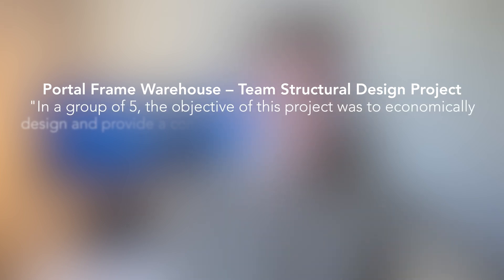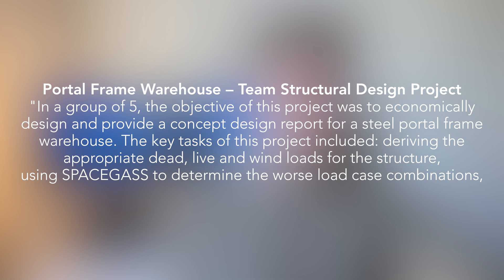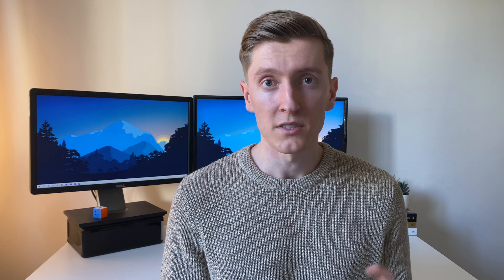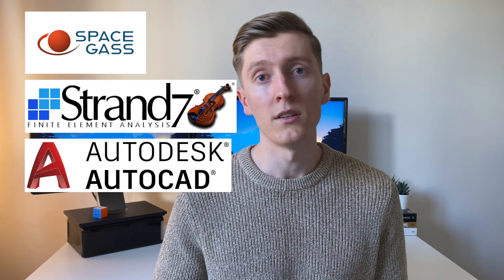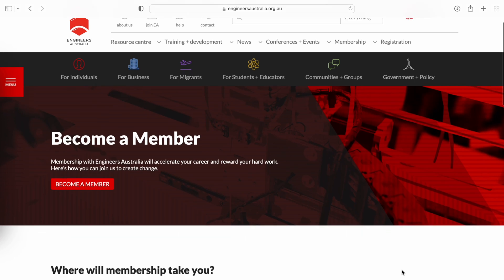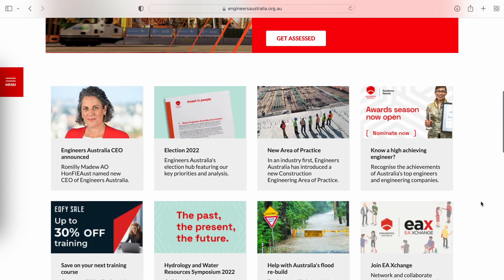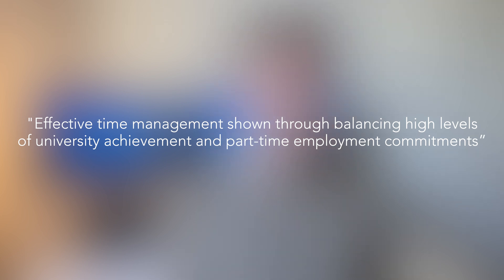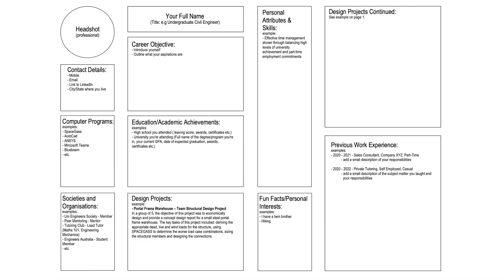Engineering Intern and Graduate Resume Tips (Template Included!)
In this video I'll be sharing with you my 5 "must haves" on your resume when applying to  engineering internships and graduate positions. These additions to my resume, alongside my determination to not give up, helped me to score not one but two internships and receive a graduate position offer whilst at university and the best part is, it can work for you too!

Many of us as engineers and aspiring engineers shy away from putting a lot of effort into our resumes because typically they aren't the most enjoyable things to write up. However, I can assure you that if you incorporate the additions I give you in this video to your resume the likelihood of that next internship or graduate role being yours will remarkably improve!

00:00 Intro
00:56 University Design Projects/Assignments
01:42 Design & Computer Programs
02:17 University Groups & Professional Engineering Organisations
03:10 Personal Attributes & Skills
03:50 Grades & Academic Achievements

WHO AM I:
I'm Ben, a graduate structural engineer working in Australia. I make videos about engineering and tech. In these videos I hope to provide entertainment, advice and knowledge for aspiring and young engineers.